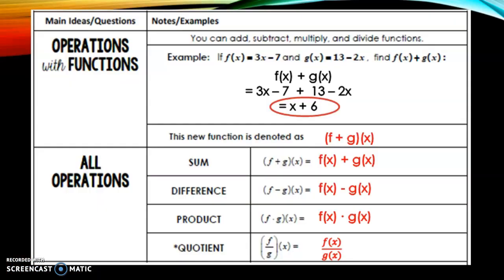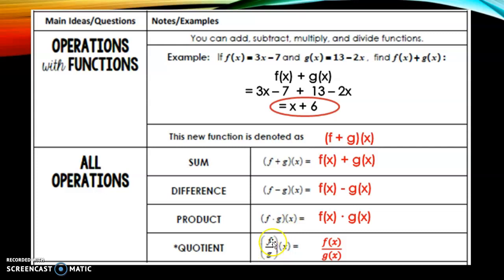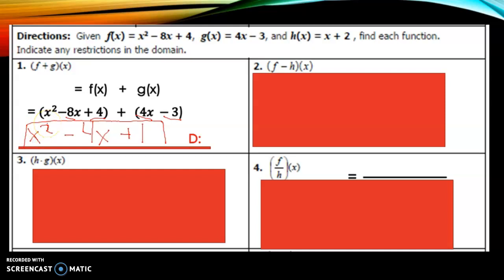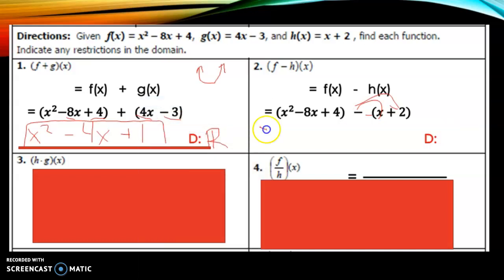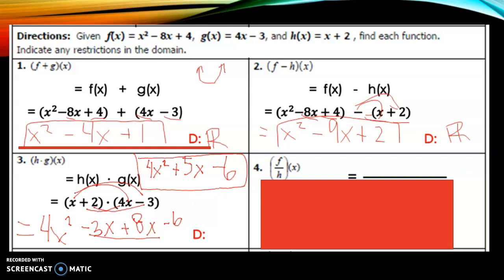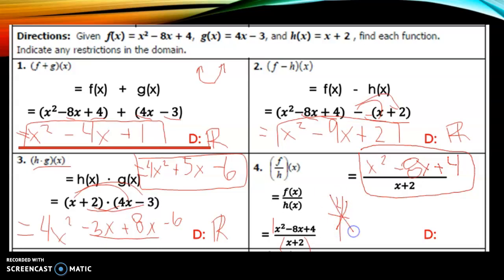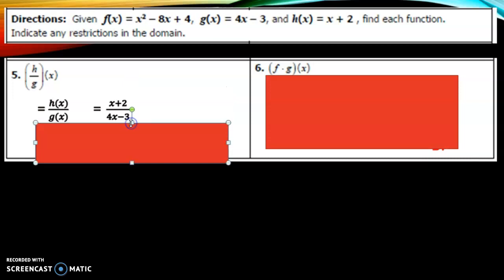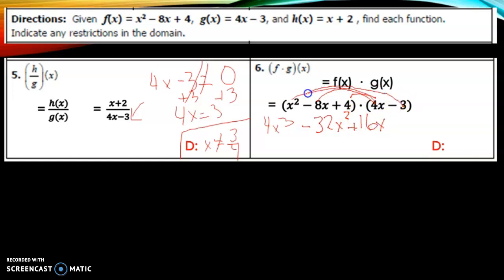5.7 Operations & Composition of Functions Part 1